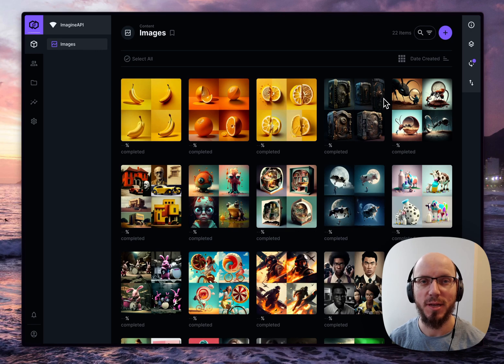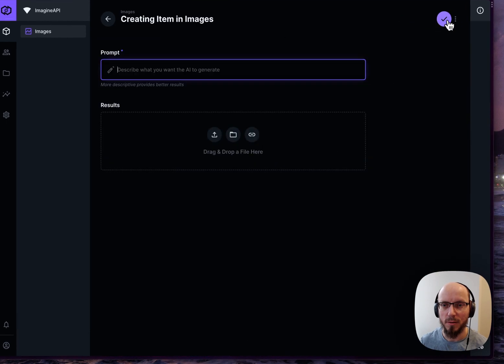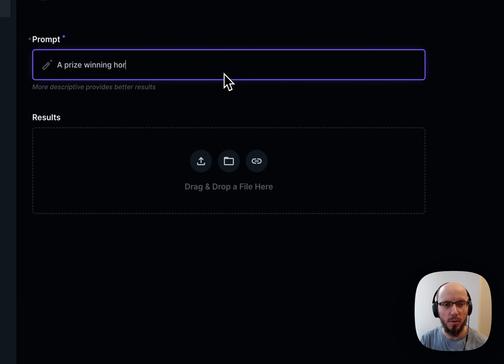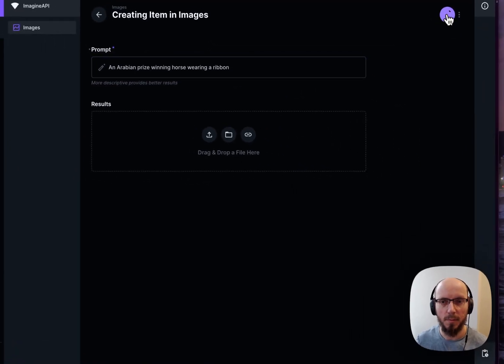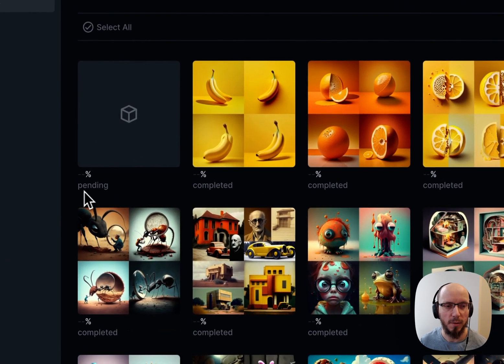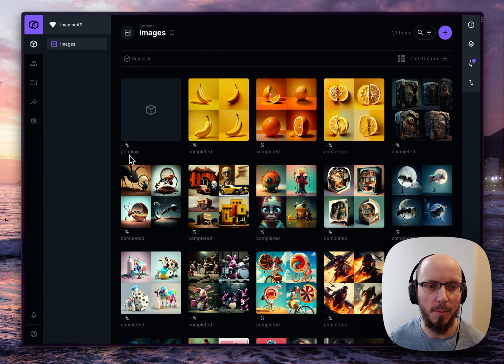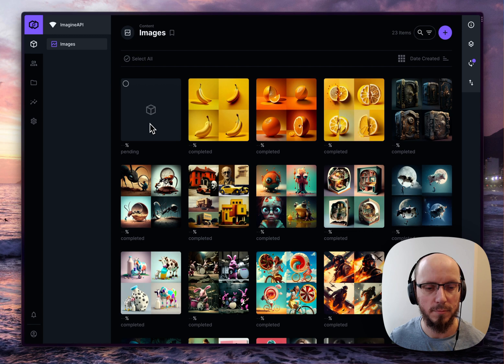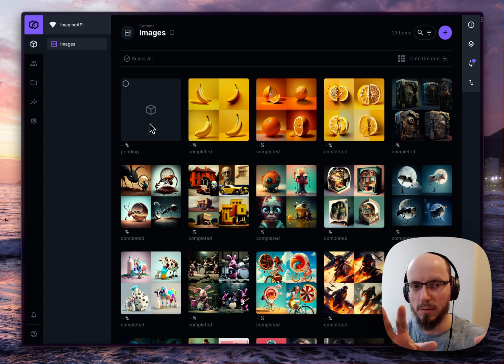A new MidJourney interface without Discord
Check out this new MidJourney interface we're working on. It doesn't require all that Discord silliness and has an API available.